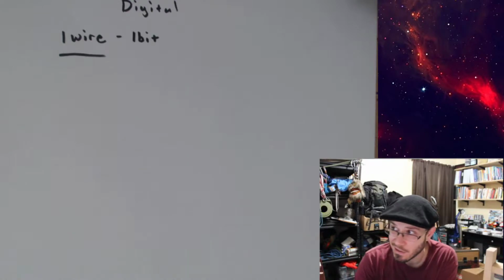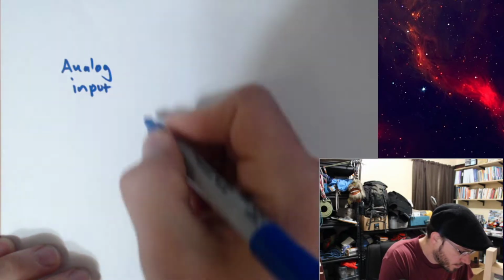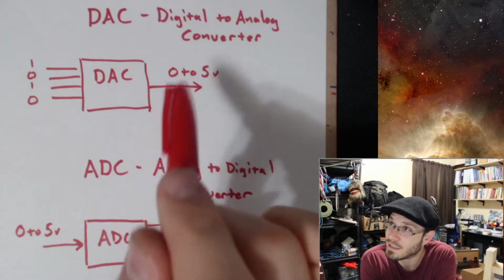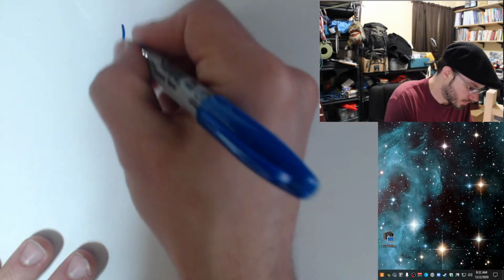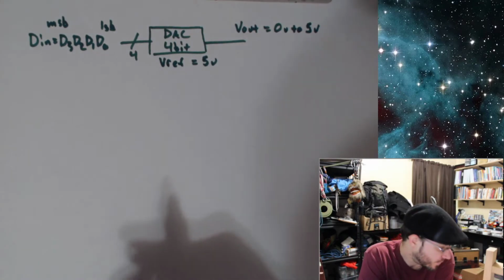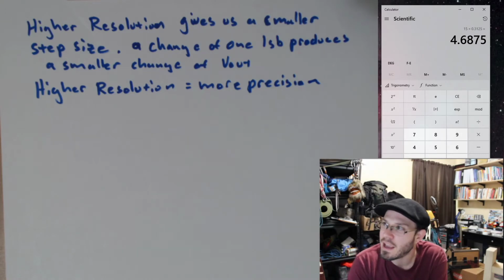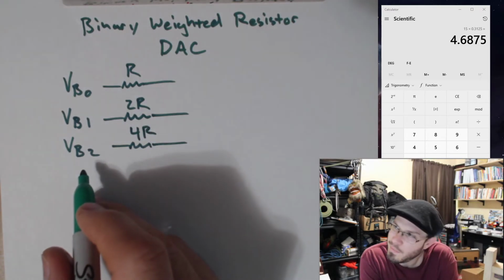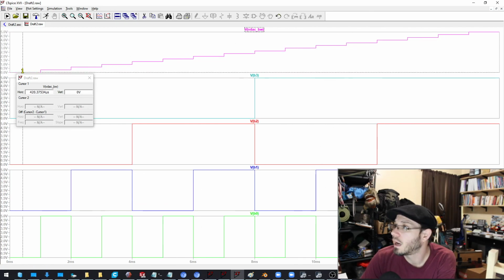311 LectLab 26 DAC Digital Analog Converter Intro 12 02 20